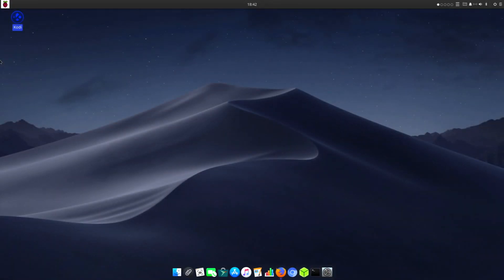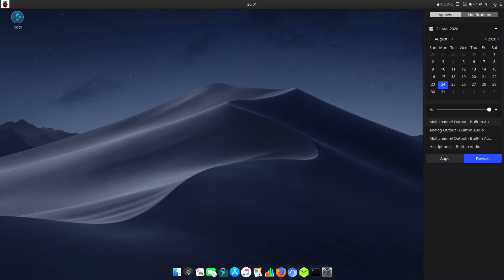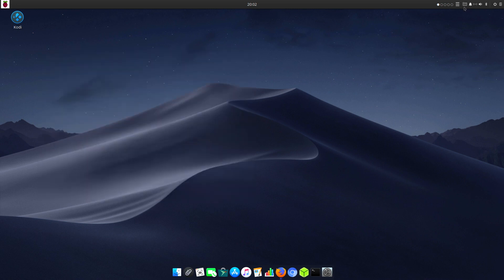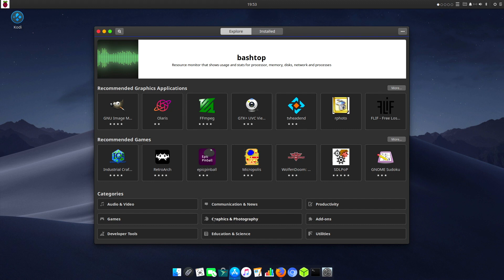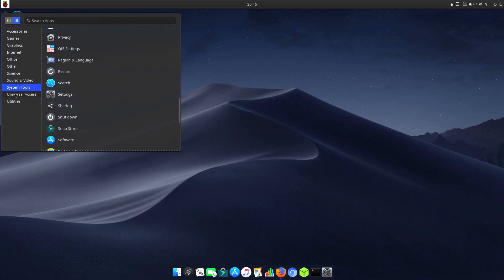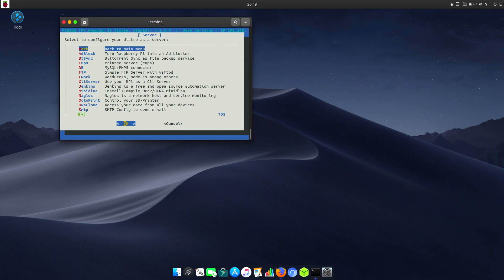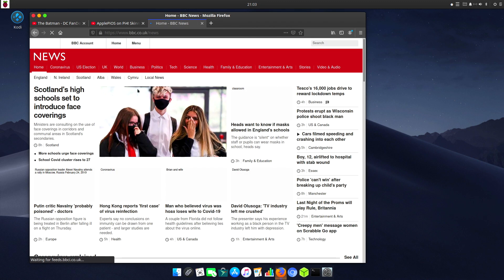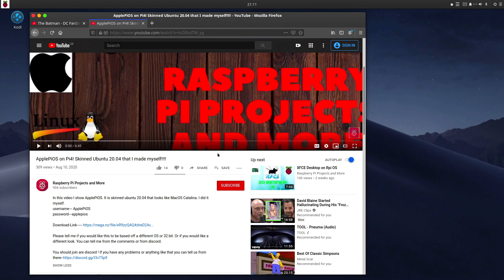ApplePiOS For The Raspberry Pi 4! Get The Apple MacOS Look.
Today I'm looking at ApplePiOS for the Raspberry Pi 4. So if like me you like the Apple MacOS operating system you will love this themed OS.
It's basically Linux with skin over it so it looks like MacOS. I must say its got the best animation effects so far!
It's based on Ubuntu Budgie and is built by "Raspberry Pi Projects and More" who has a channel on YouTube.